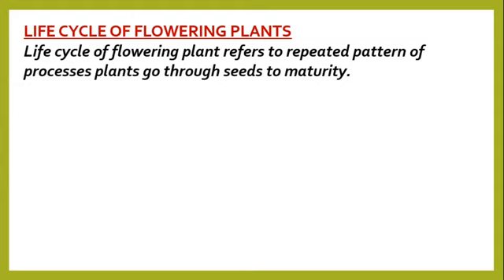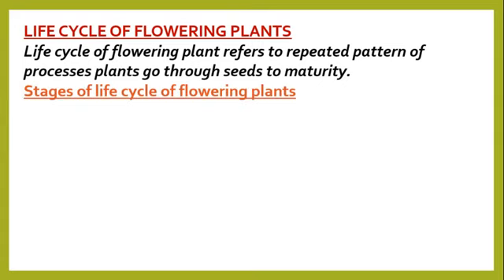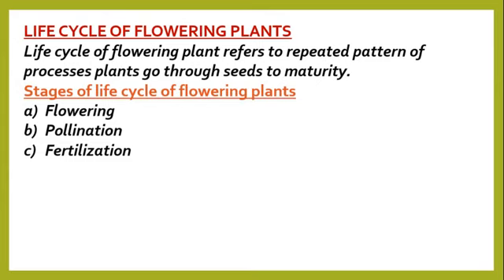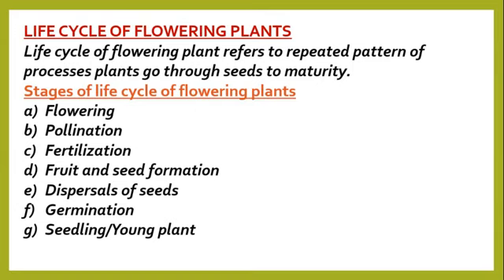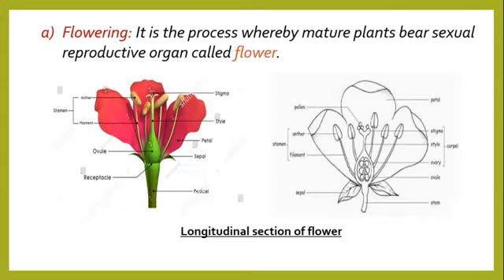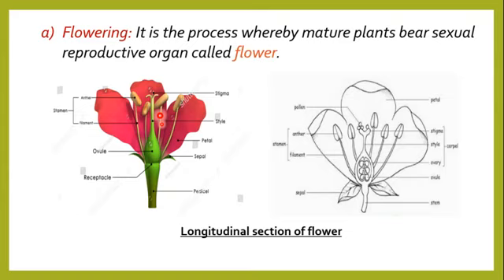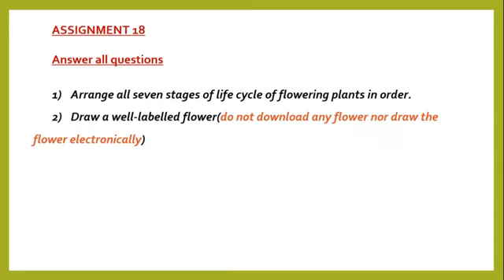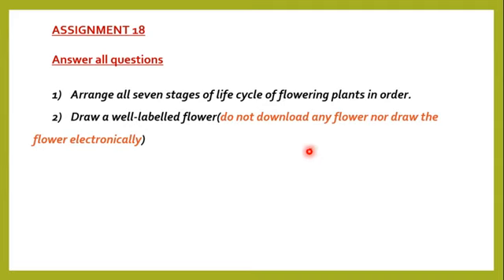science b7 lesson 18 Life cycle of flowering plant-Flowering